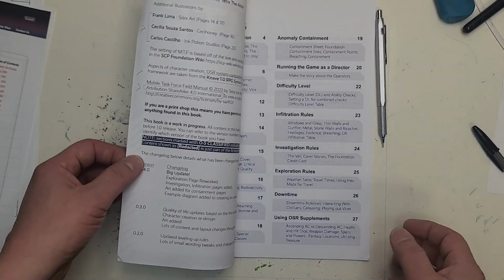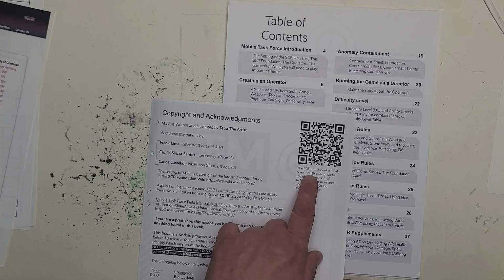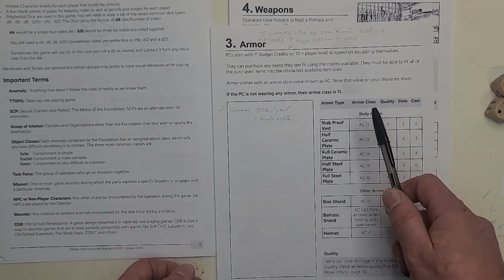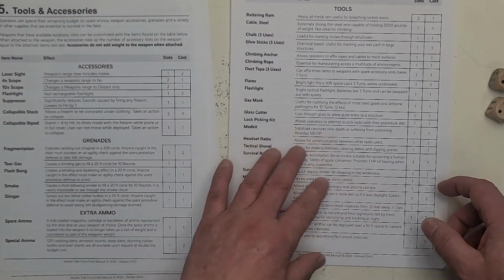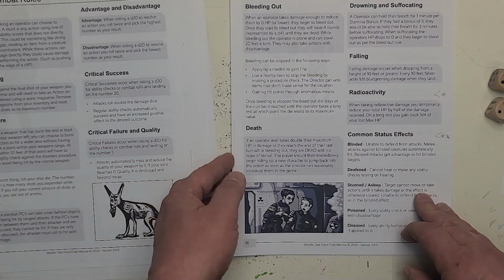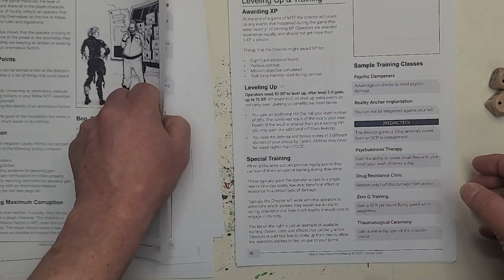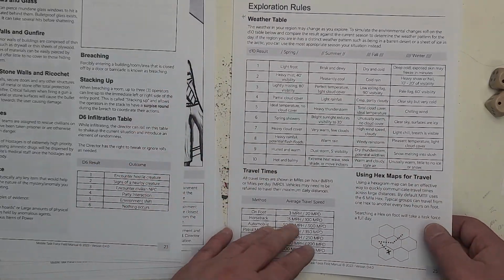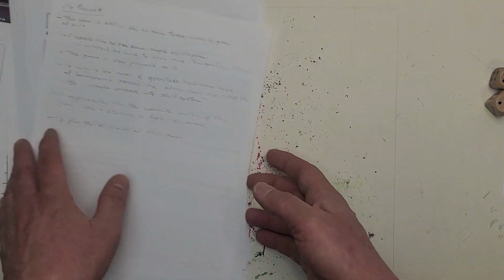Mobilize Your Team With The Mobile Task Force!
MTF Mobile Task Force Field Manual, An RPG ruleset for the SCP universe Version 0.04 Rules

Twitter or YouTube @mstephenjoy